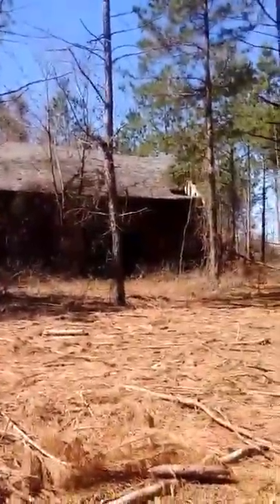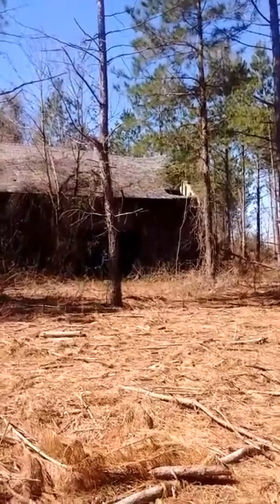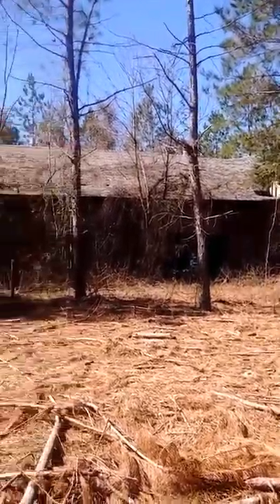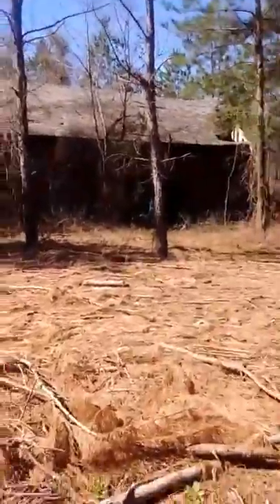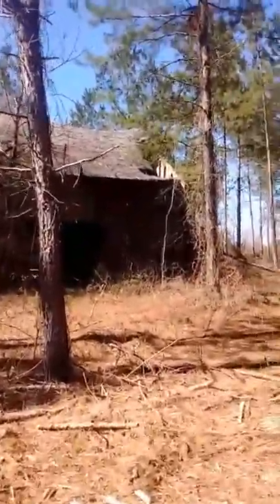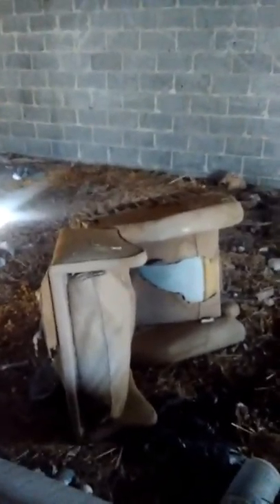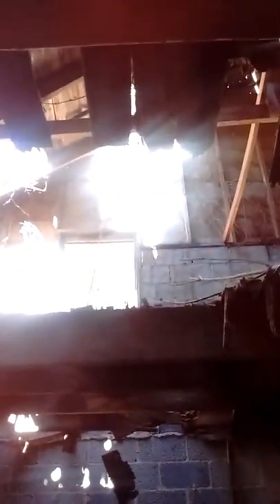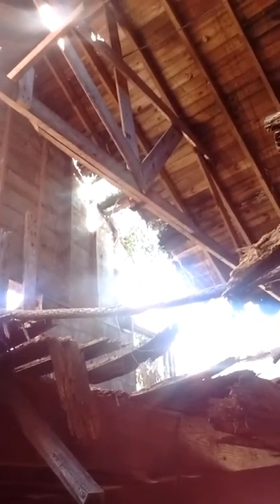Abandoned Barn Sand Hills Area of North Carolina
Just poking out, barely visible from the road in between 2 major roads in North Carolina my daughter and I found this barn. Soon to be torn down for a road expansion, we wanted to preserve it's memory. Still with corn and hay on the ground that once fed cows. Hope you enjoy our first of many videos to come.